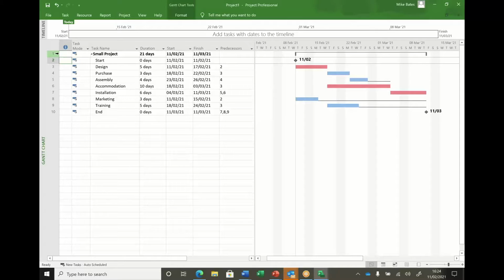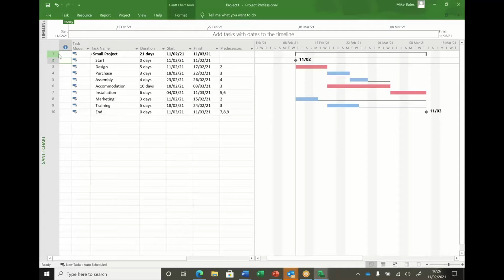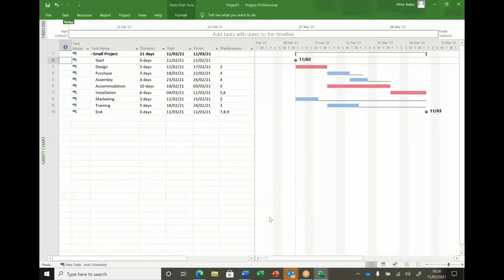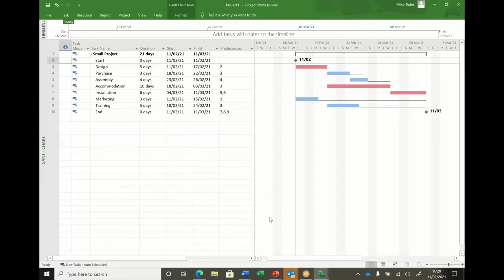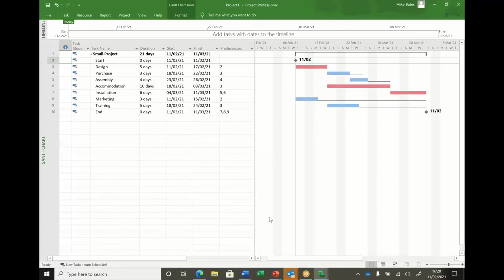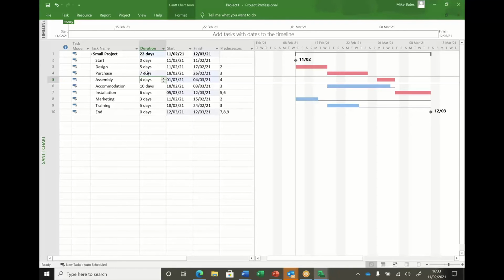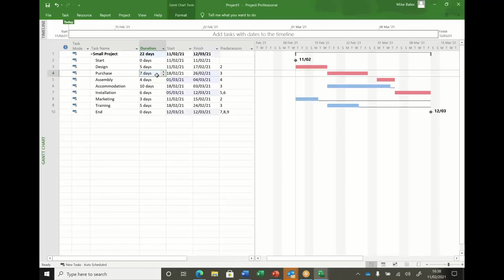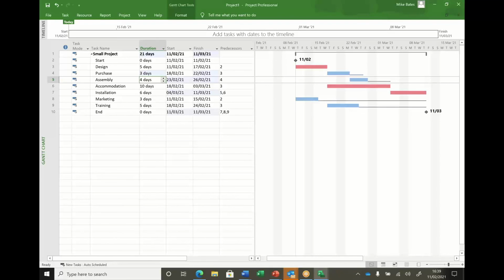Project Management Qualification (PMQ) Sneak Peek: Project Float and Critical Path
This is part 2 of our latest webinar series; PMQ Sneak Peek. This series aims to give you a preview of what our Project Management Qualification (PMQ) course involves! In this episode our training director Mike Bates discusses project float and critical path and how these are presented on a GANNT Chart using Microsoft Project.

Our courses are currently being delivered virtually via our live virtual classroom software.